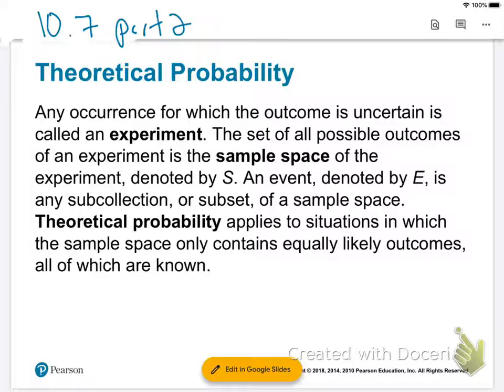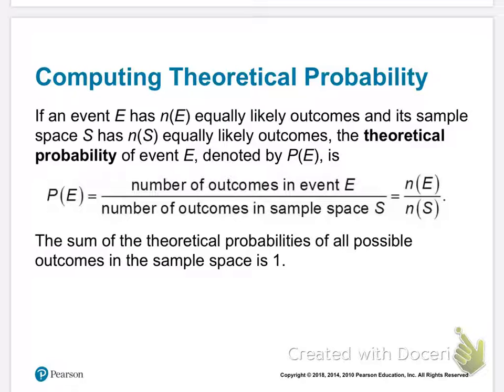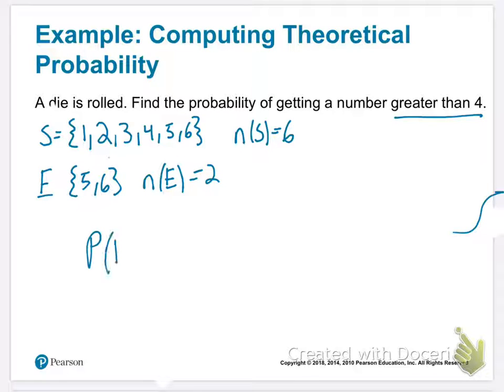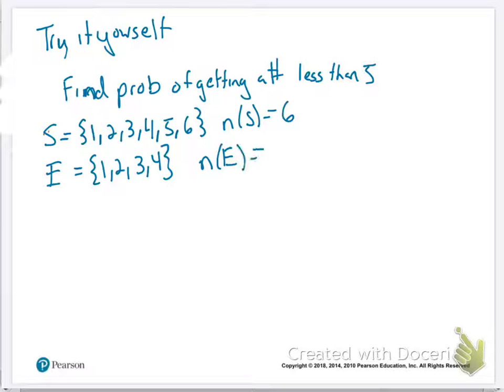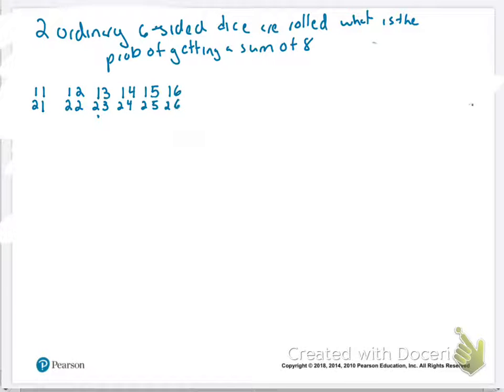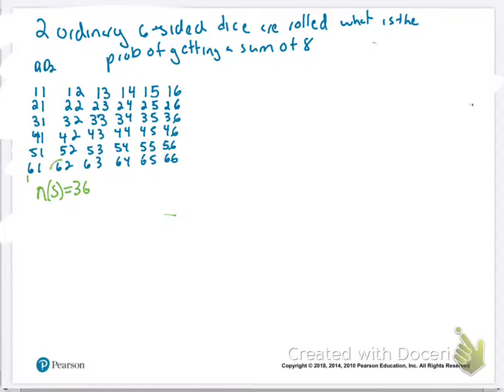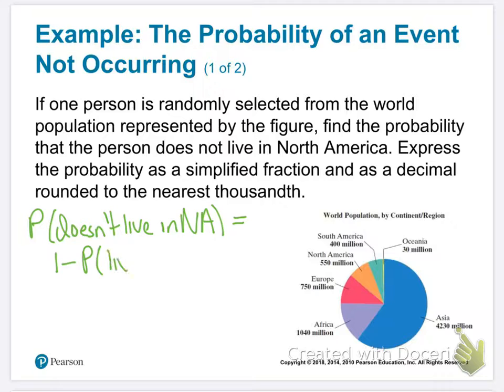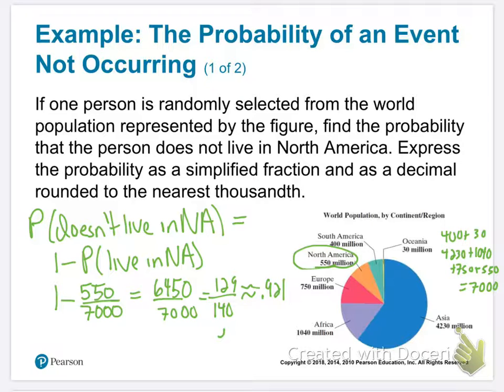Pre-Calc: 10.7 probability day 2